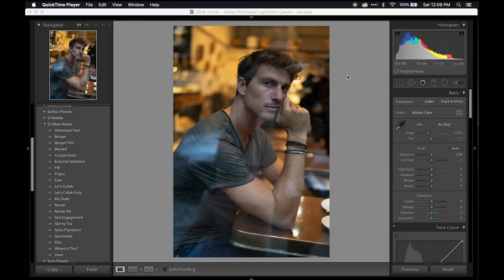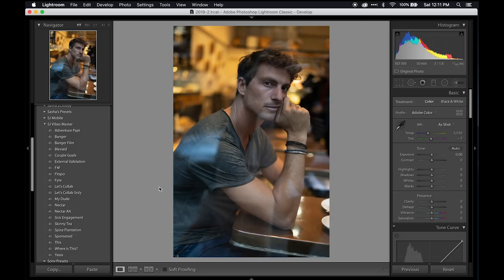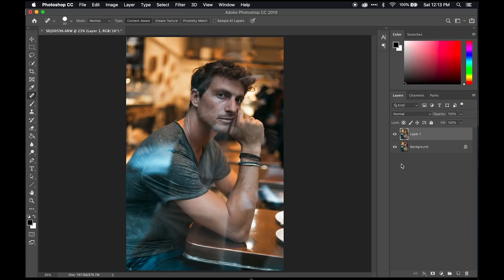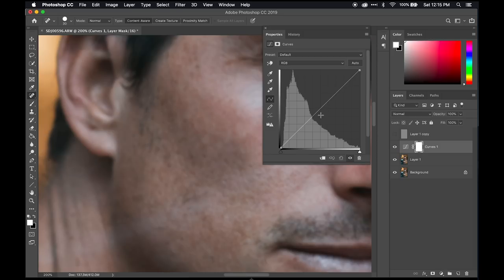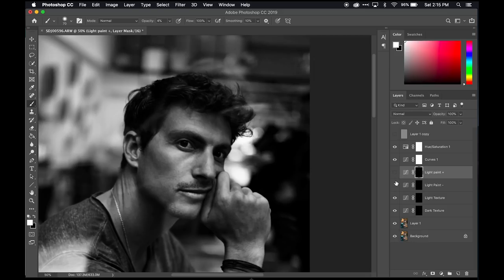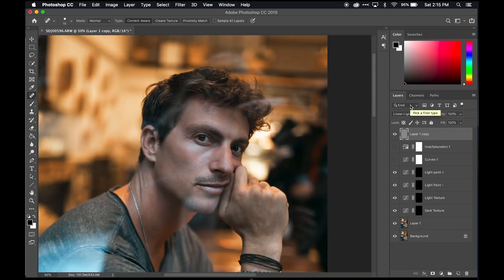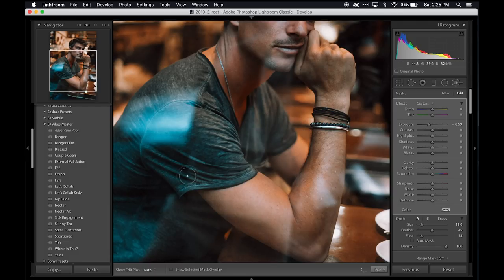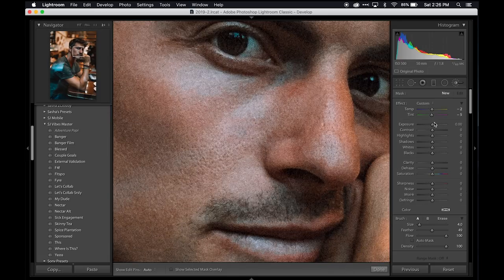Smooth Skin While Maintaining Texture - Portrait Editing (2019)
In this video I go over the technique that I use when editing portraits. It maintains skin texture, so that you don't end up looking like a plastic doll, while still smoothing out the tones, color and light.

A copy of the RAW image if you want to edit along (Requires an updated version of Lightroom)